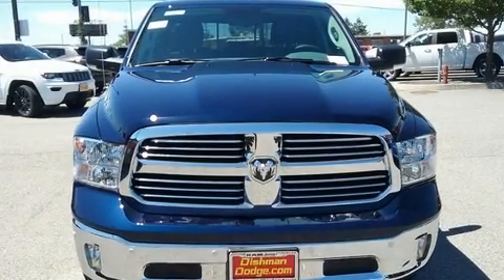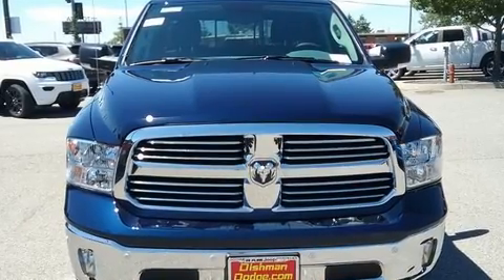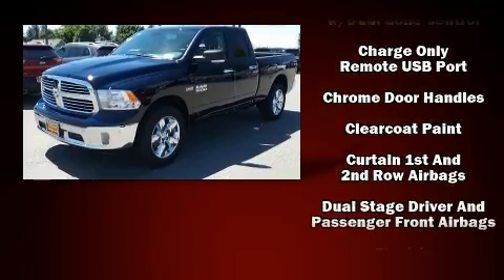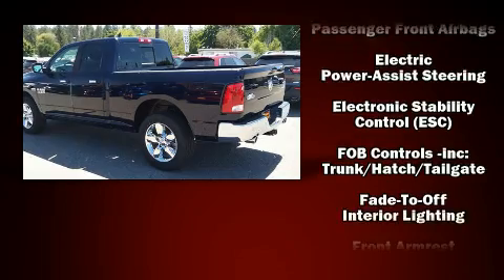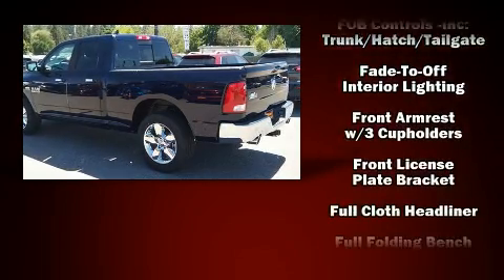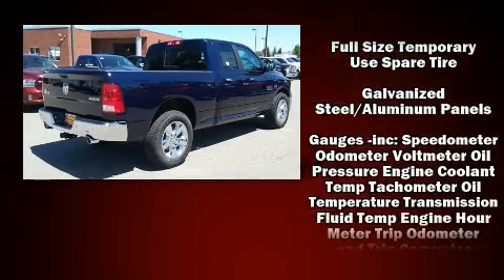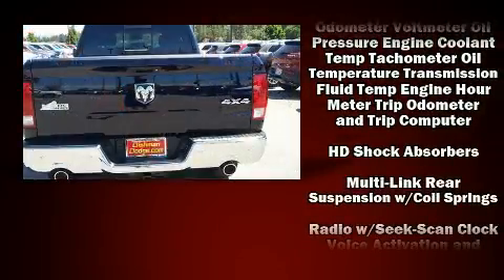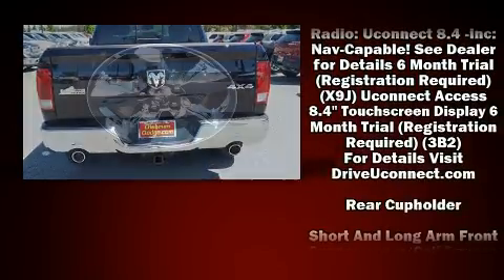2017 Ram 1500 Big Horn in Spokane, WA 99212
You can expect a lot from the 2017 Ram 1500 It features four-wheel drive capabilities, a durable automatic transmission, and a powerful 8 cylinder engine. Top features include air conditioning, 1-touch window functionality, a tachometer, variably intermittent wipers, a rear step bumper, tilt steering wheel, power door mirrors and heated door mirrors, and much more. Take assurance in side curtain airbags, providing head protection in the event of a severe collision. We pride ourselves in consistently exceeding our customer's expectations. Stop by our dealership or give us a call for more information.